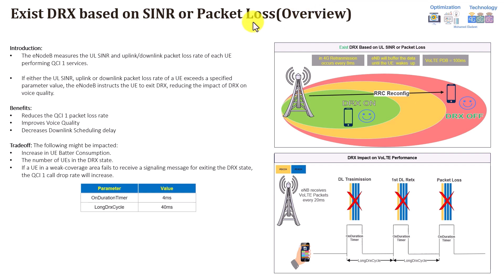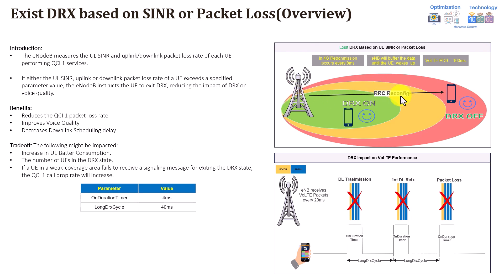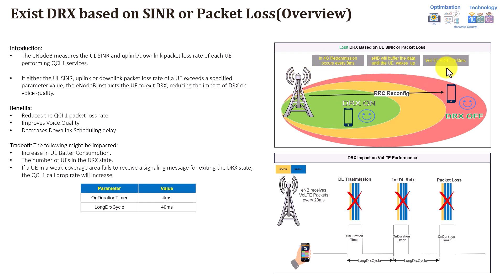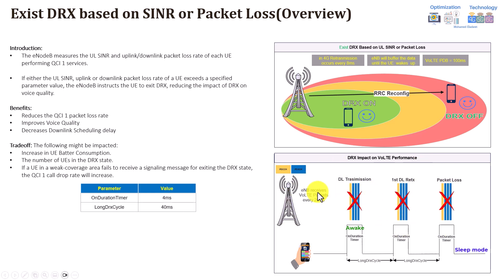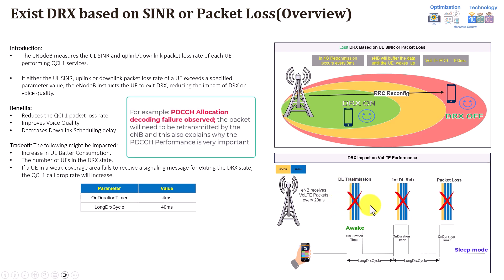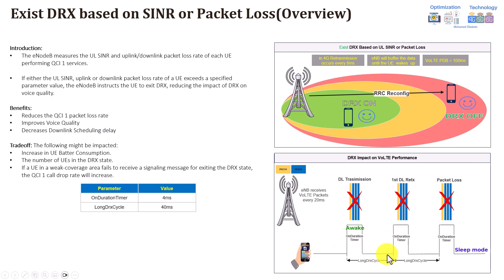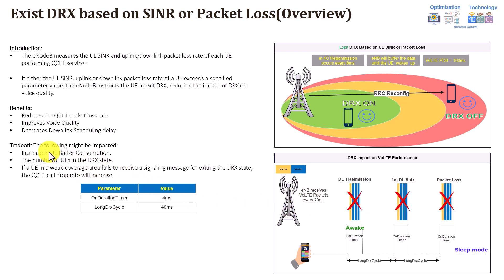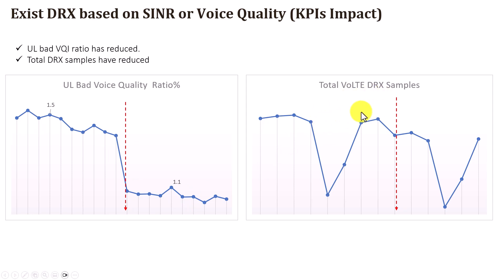VoLTE Features: Exit DRX Based on SINR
Everything You Need to Know About VoLTE Features: Exit DRX Based on SINR

00:00  Feature Description
08:01 KPIs Impact